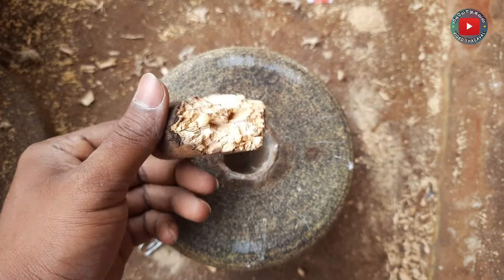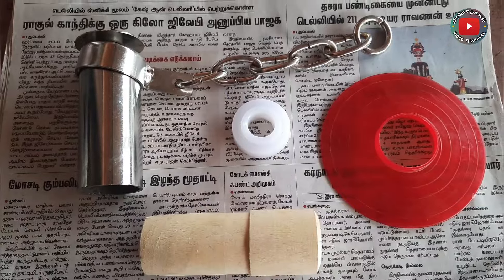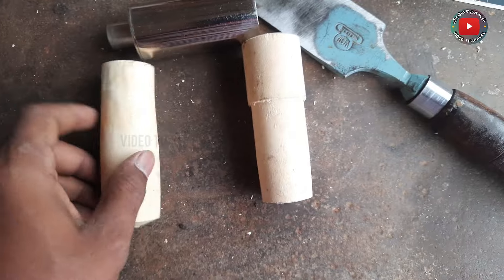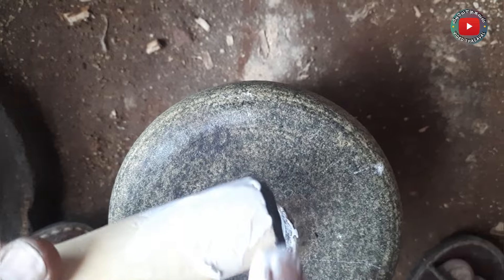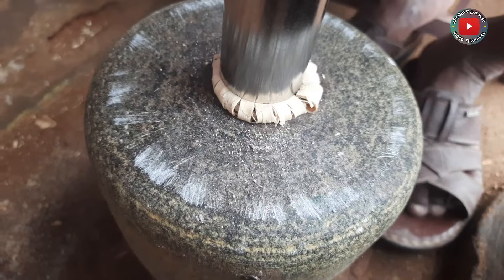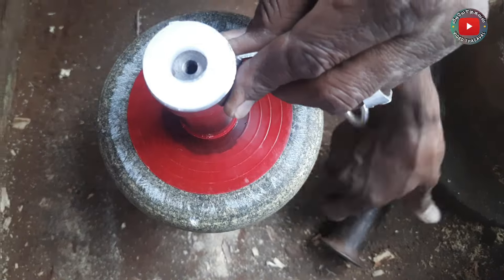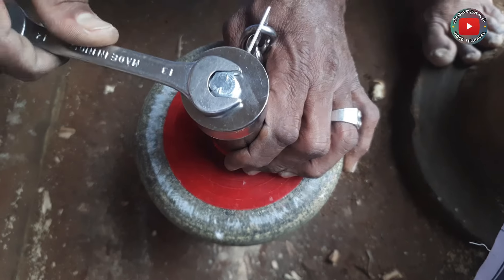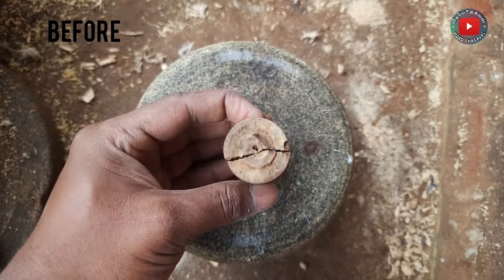How to fix grinder Stone handle? கிரைண்டர் கல் கைப்பிடி போடுவது எப்படி? Grinder Stone Handle Repair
How to change grinder pestle chain set|